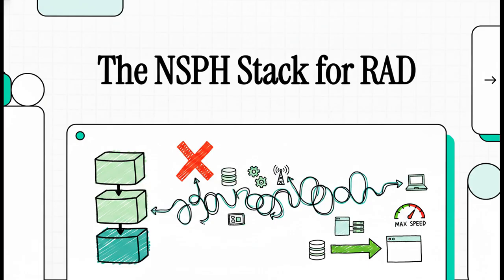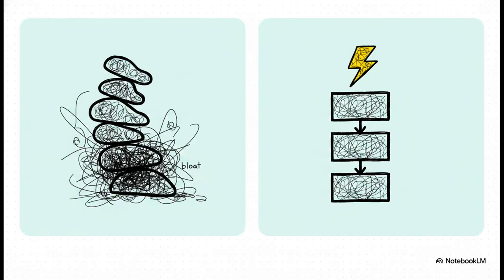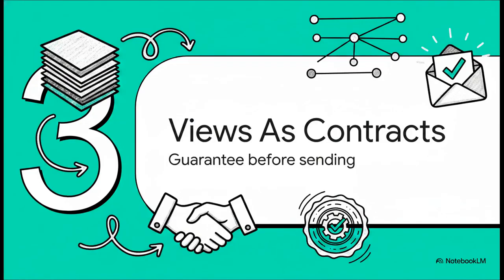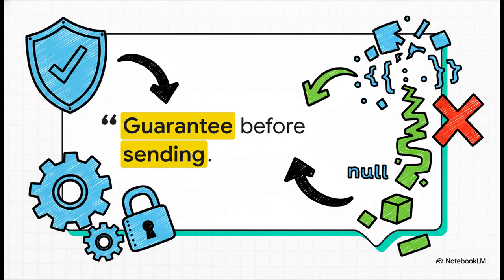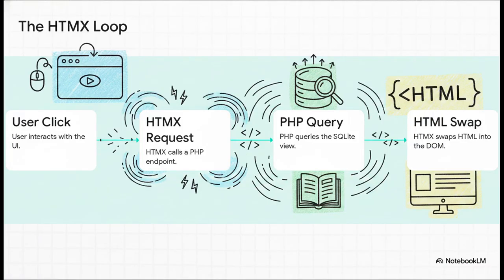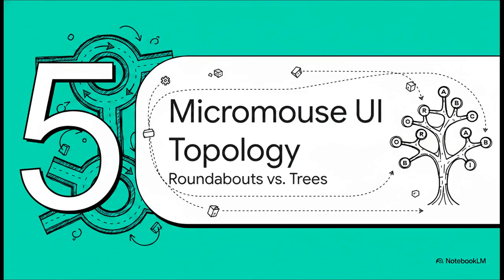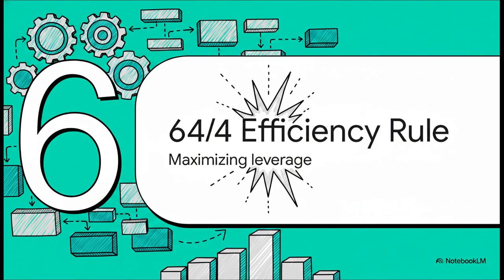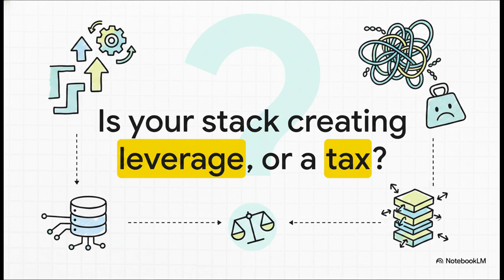The Nginx-Sqlite-Php-HTMX Stack for RAD - Rapid Application Development with AI